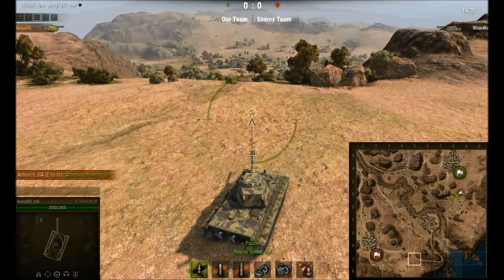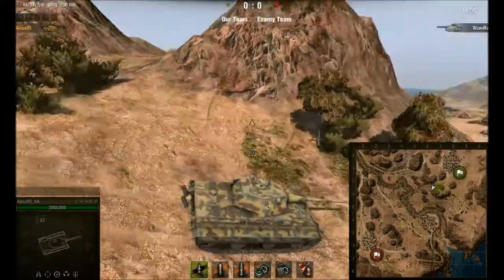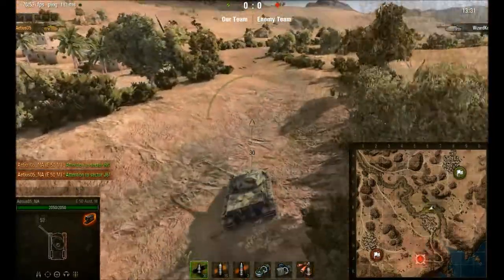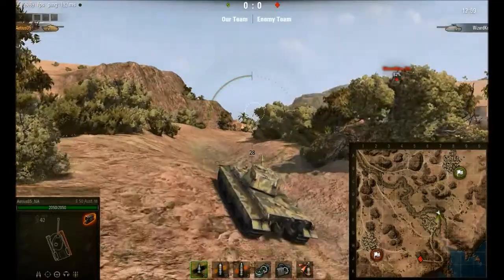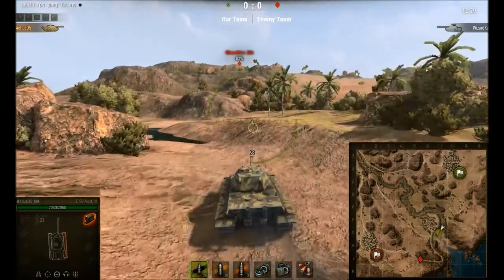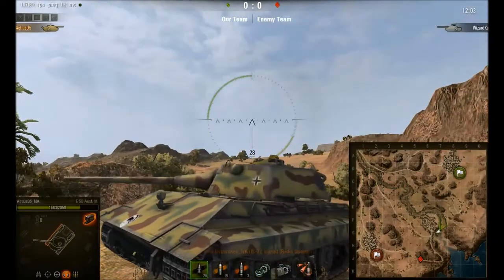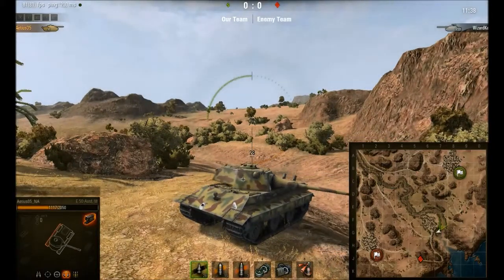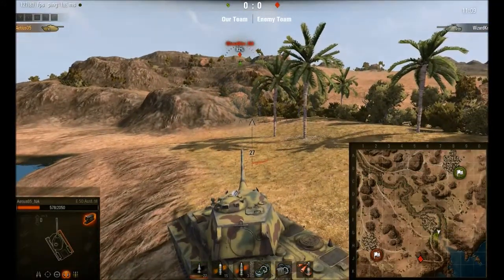World of Tanks 8.8 Preview - New E-50/M OP?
Hey everyone, Commander Shepard here =) I just wanted to bring you a quick video about the E-50/M changes. The upper front plates were buffed to 150mm which is more than some heavy tanks of their tiers. People on the forums have been whining saying that it's going to be overpowered (not true). Anyways, WizardKen and I dispel the rumors while having a little bit of fun. Enjoy!